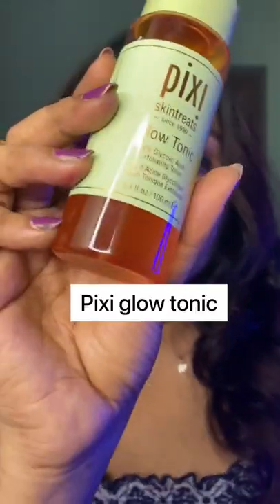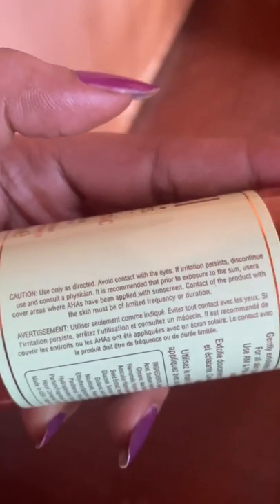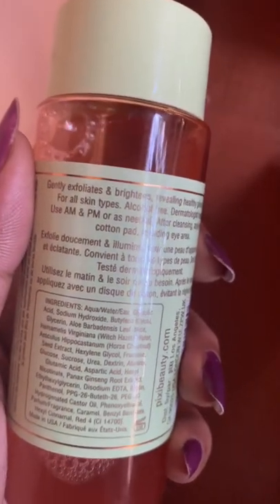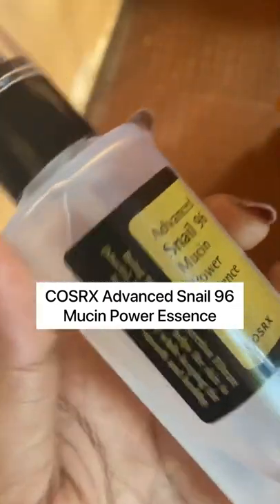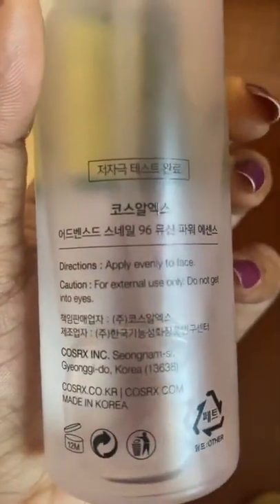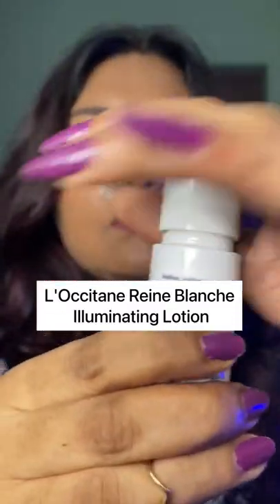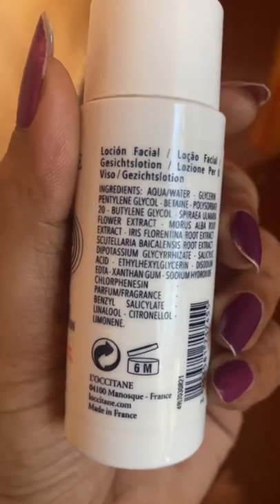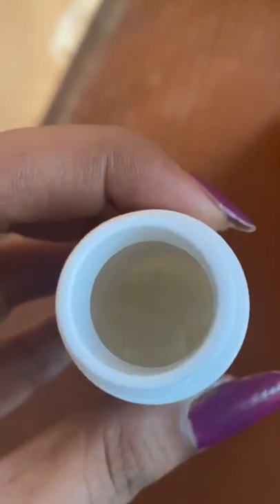Skin care i regret buying